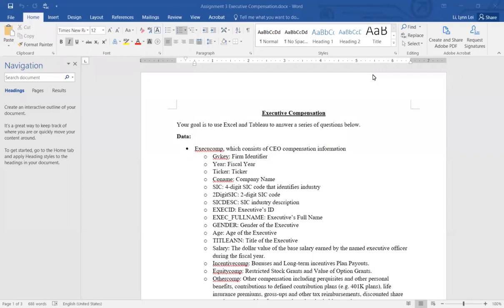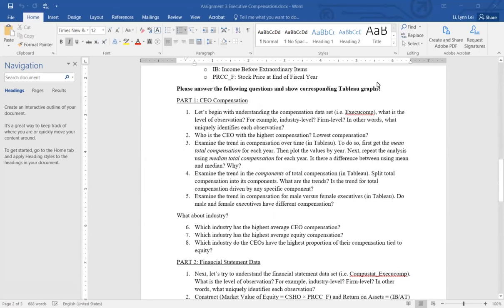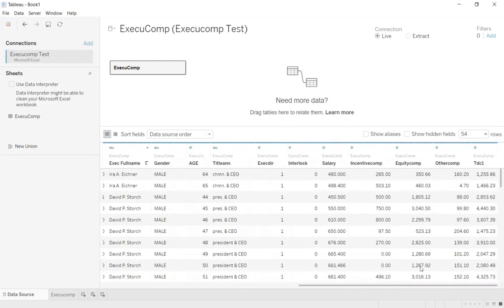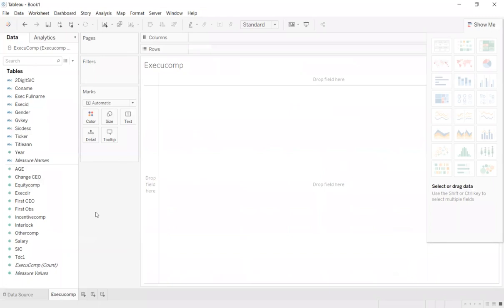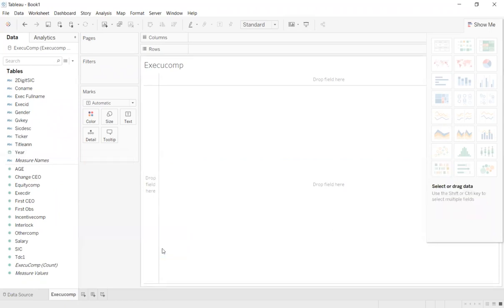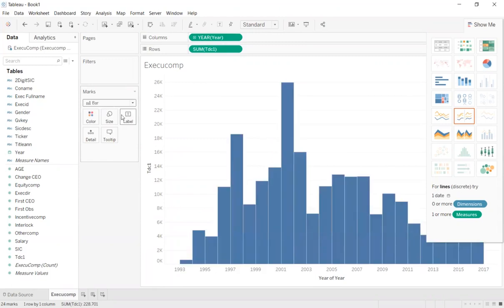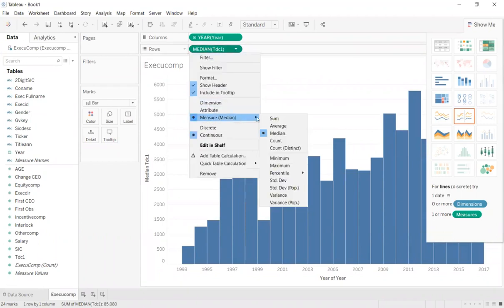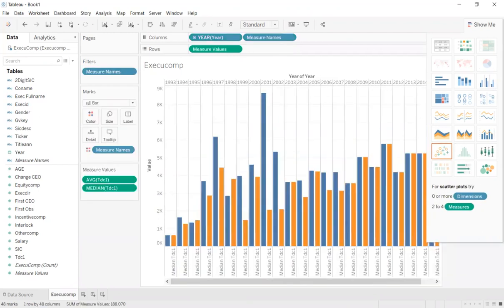Assignment 3: Part 1 Create Mean and Median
This assignment examine executive compensation using Tableau 2020.2. This video shows you how to create mean and median in Tableau.